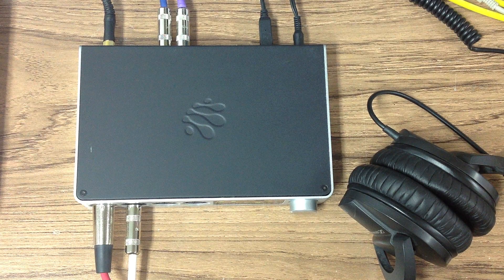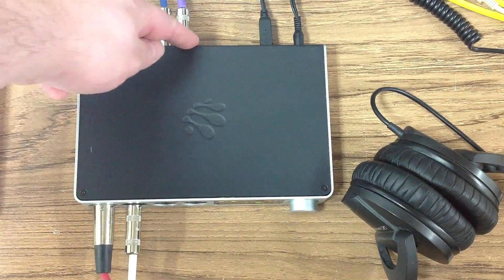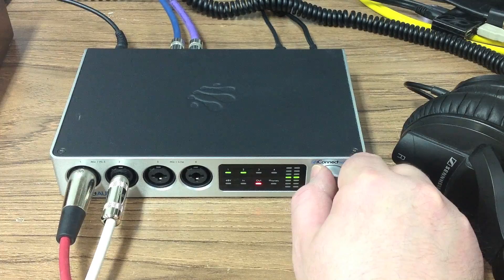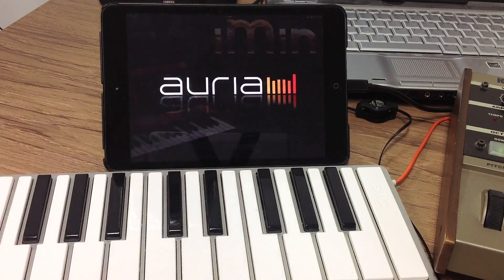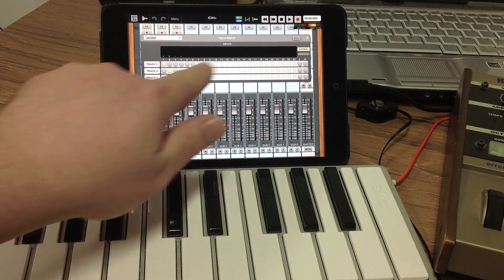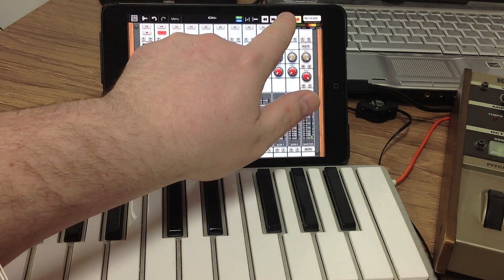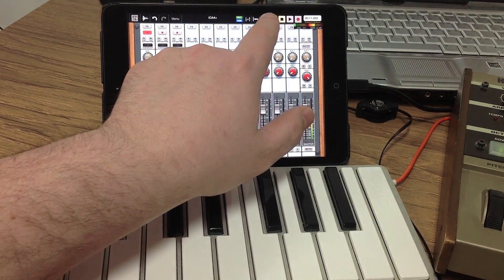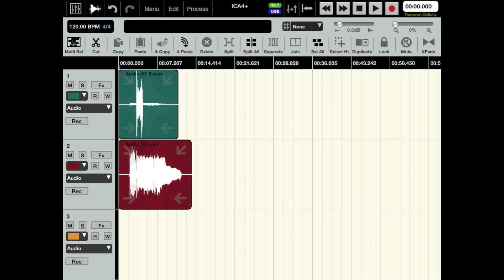iConnectAUDIO4+ Tutorial - Recording to an iPad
Recording and monitoring audio using an iPad with iConnectAUDIO4+.